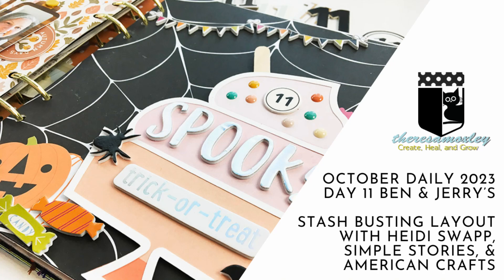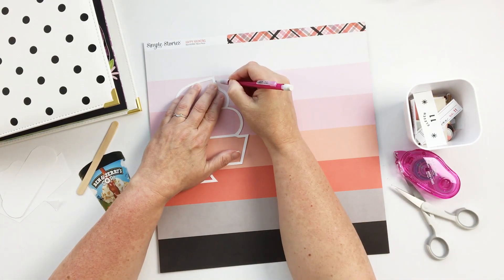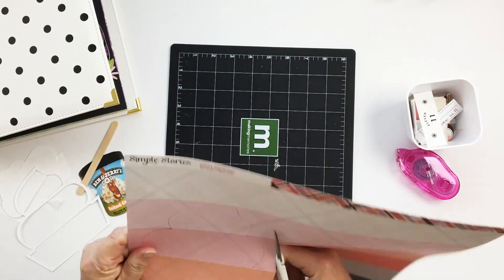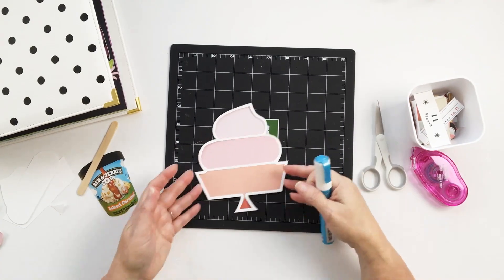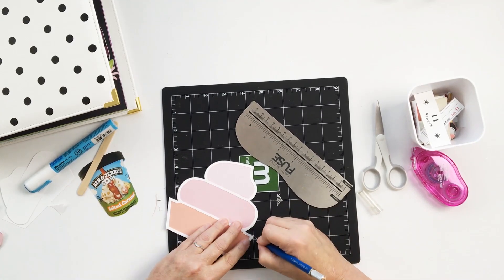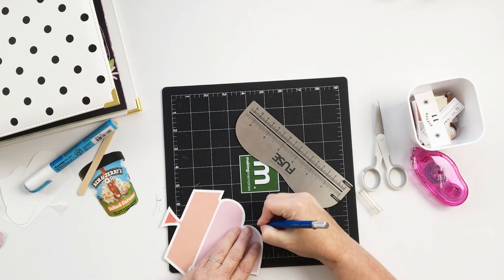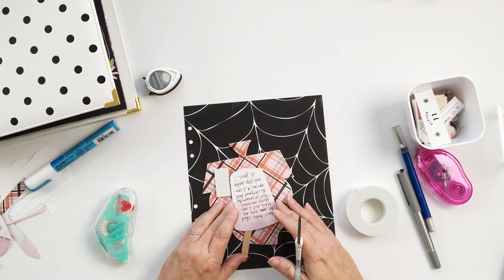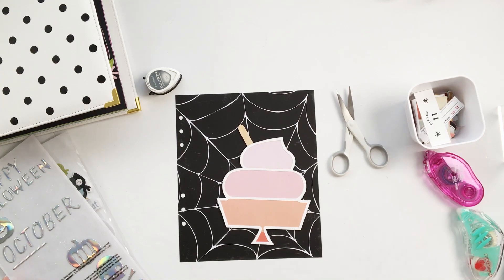October Daily 2023 Day 11 | Ben and Jerry's Caramel Core Ice Cream!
Hi friends, today I have Day 11 in my October Daily album for you, all about ice cream! I've used patterned papers from Heidi Swapp and Simple Stories, embellishments from American Crafts, and a cut file from the Silhouette Design Store.